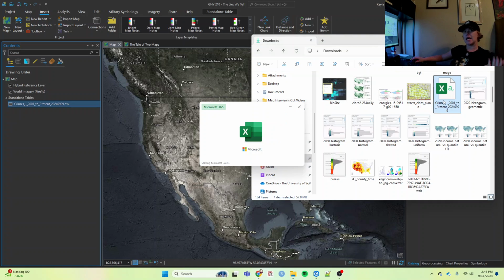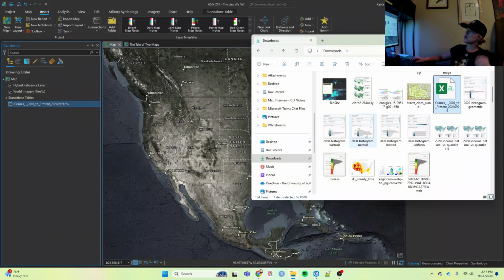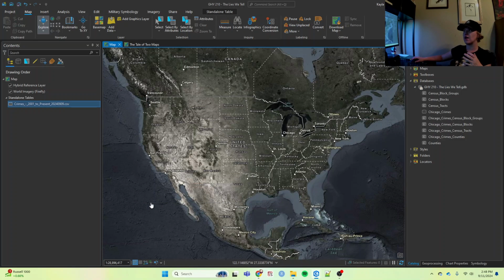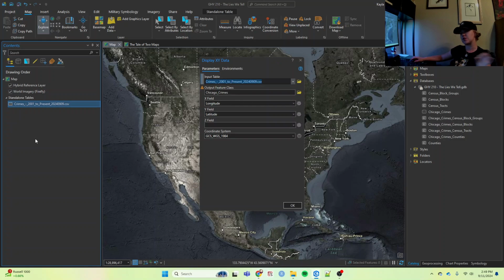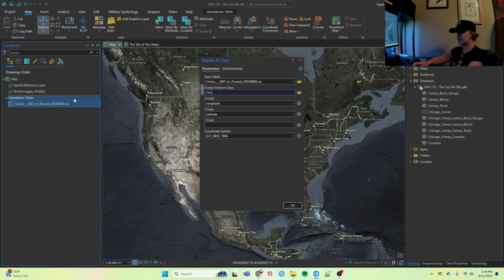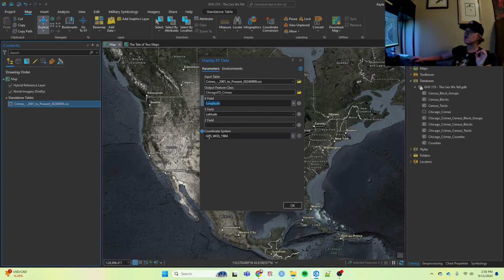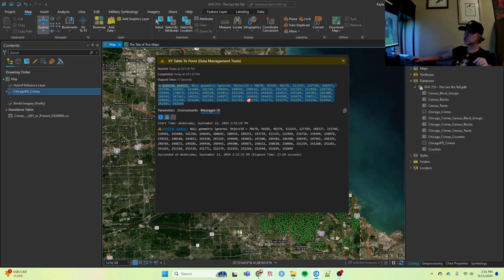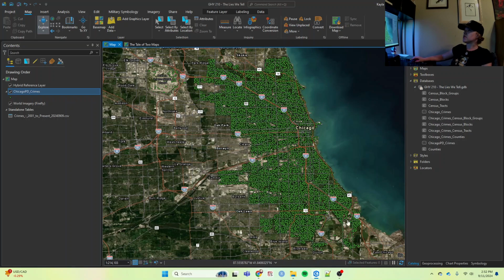GHY 210 Lab 1 (FYI) - Table Data to Points